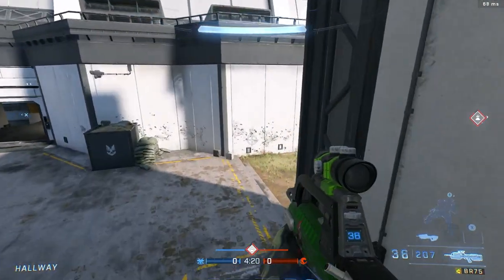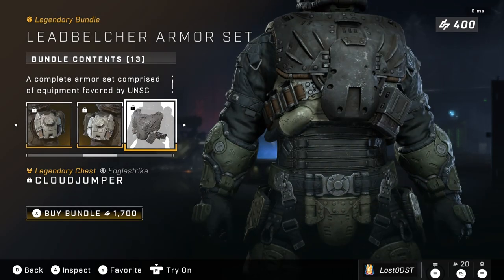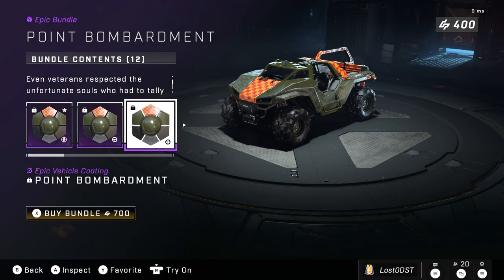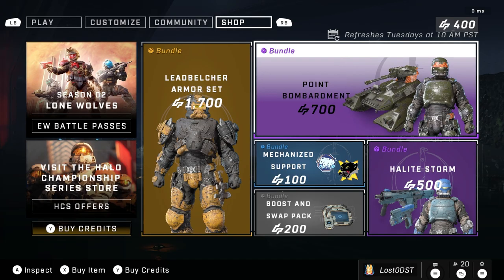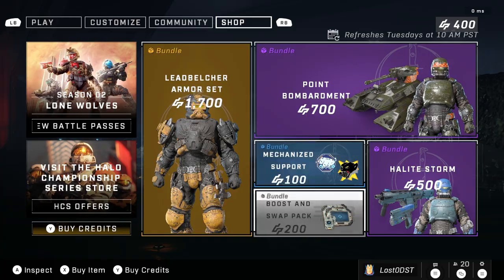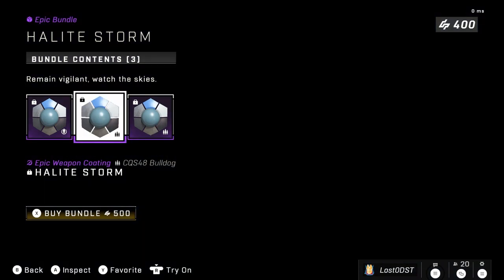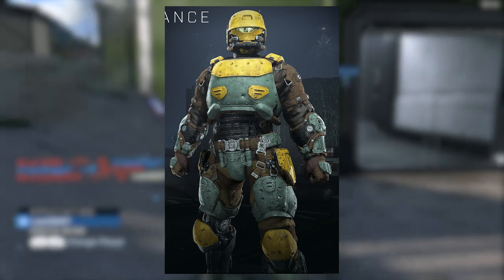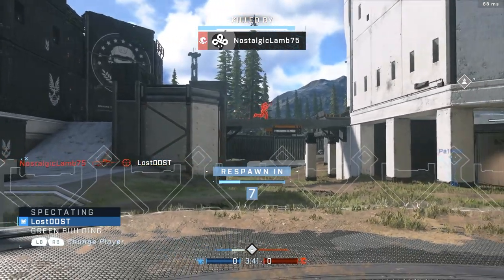Possibly One Of The Worse Weekly Shop Updates - Halo Infinite.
Welcome back to another halo infinite weekly shop update! this time around we got: Lead belcher armor set, Point bombardment, Mechanized Support, and finally halite storm. Pretty lame shop this week..